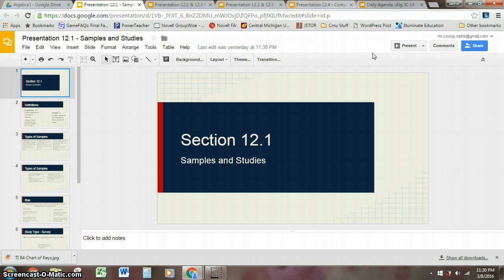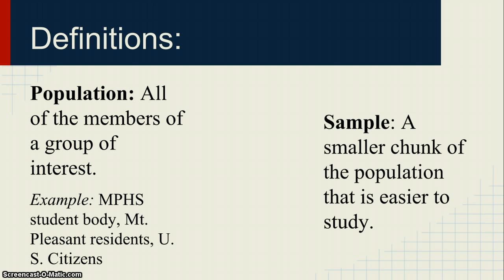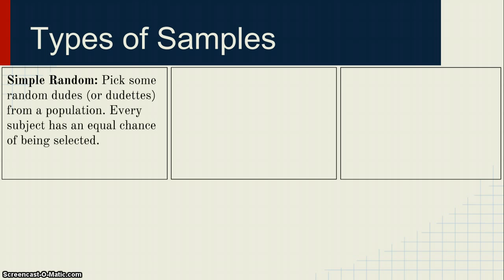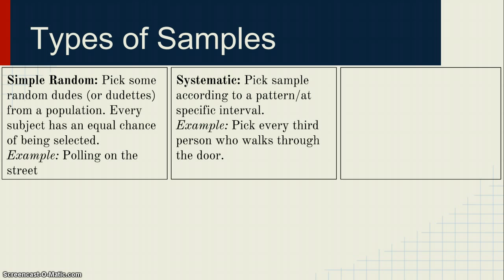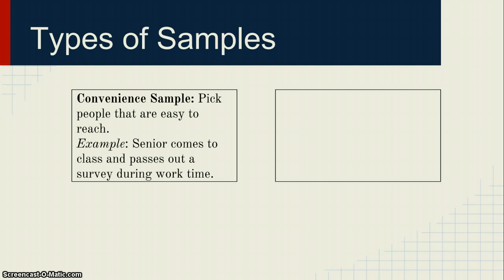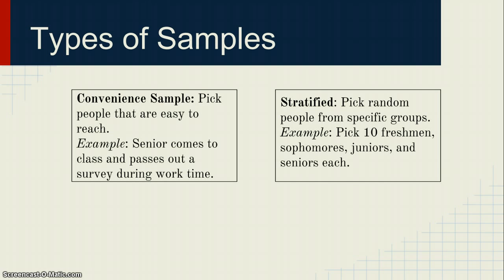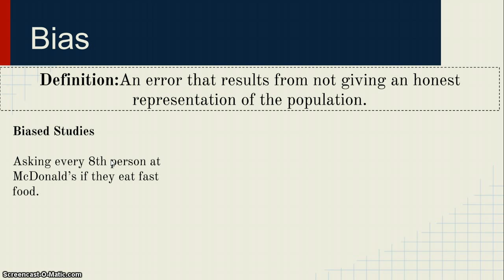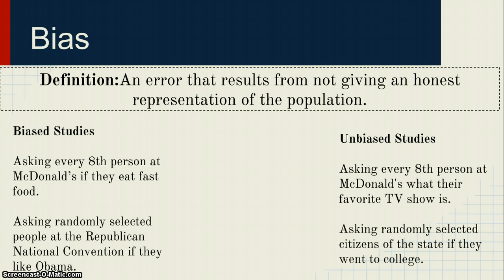Algebra I Section 12 1A